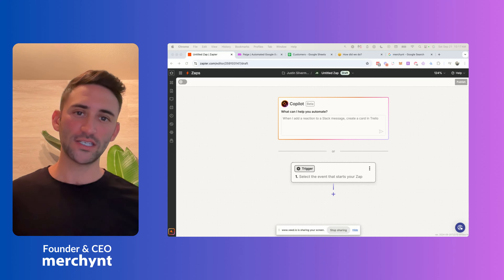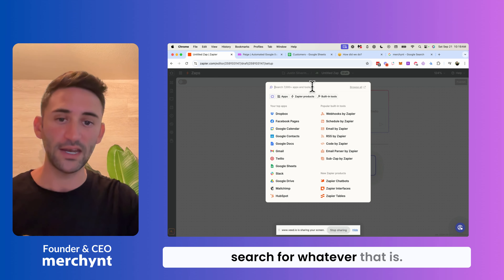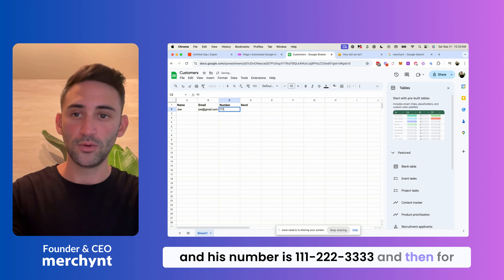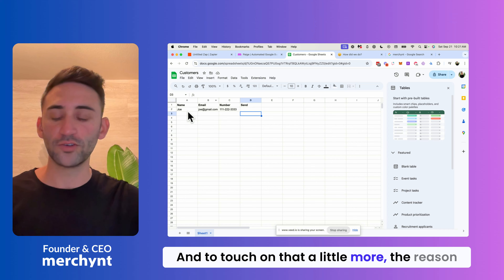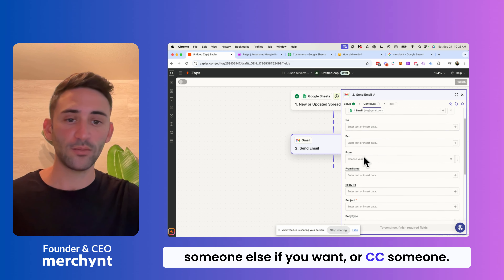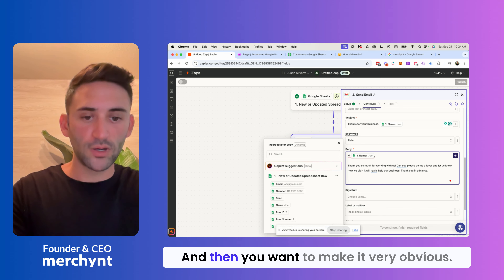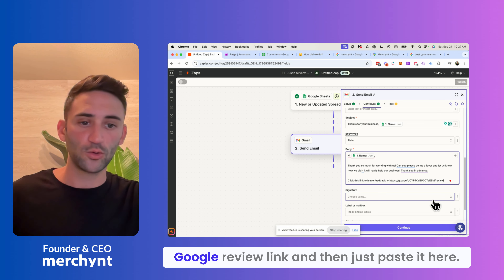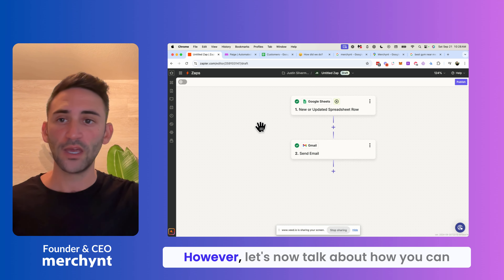How to Get More Google Reviews for Free on Autopilot!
In this video, I’ll show you how to automate your Google review requests and get more reviews for your Google Business Profile for free! By using Zapier and other simple tools, we’ll walk through a step-by-step guide to setting up review automation so you can grow your online presence without any manual work.

Timestamps:
00:00 - Introduction to Free Google Review Automation
00:25 - Setting up Zapier for Automating Review Requests
01:56 - Using Google Sheets for Customer Info Management
03:08 - Testing the Automation Setup
07:25 - Using Paige to automate Google reviews
08:30 - Testing the Automation Setup
10:00 - Automating SMS and Email Requests for Reviews
14:25 - Paige and Zapier Integration

Key Takeaways:
∗ How to use Zapier to automate Google review requests for free.
∗ Simple setup of Google Sheets for managing customer info.
∗ How to personalize review requests to increase success rates.
∗ Step-by-step process to automate both emails and text messages.
∗ Boost your Google Business Profile with more positive reviews effortlessly.

Join the Conversation:
Have any questions about this setup? We’d love to help!